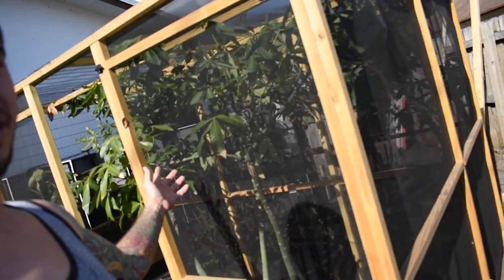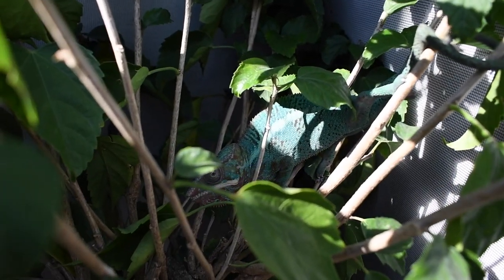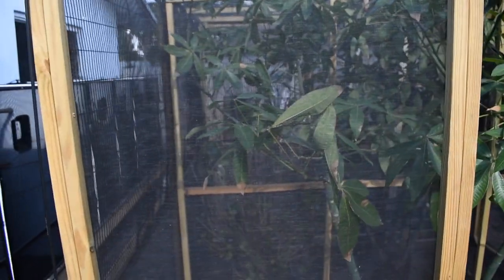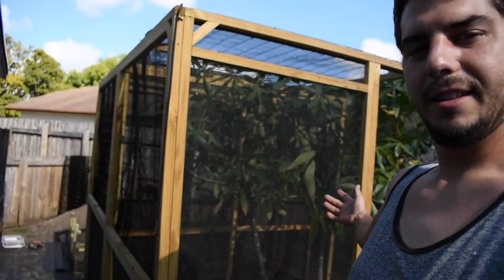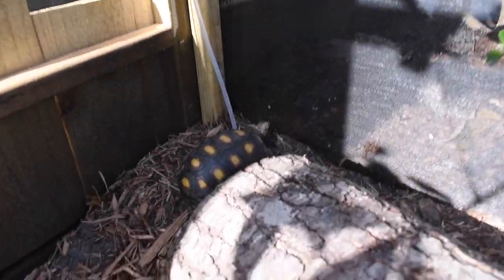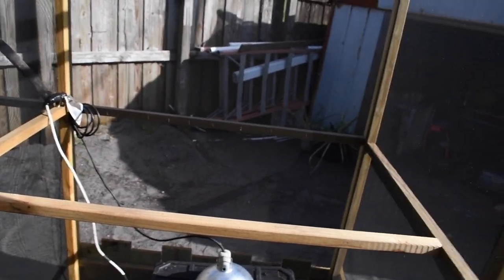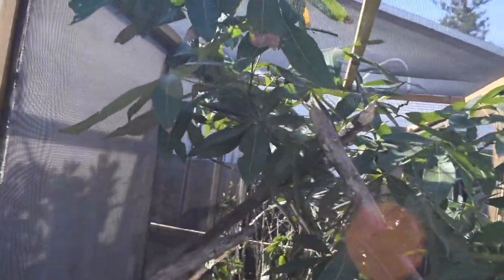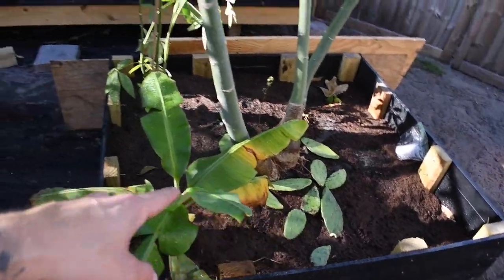Ultimate Panther Chameleon Setup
This has been one heck of a project. What started out as a basic Chameleon enclosure. Became the ultimate outdoor chameleon paradise. in this video i walk you through my outdoor Chameleon setup. I hope you enjoy : )

All music is non copywriter music from Spotify.com
Thank you to the Artist for sharing their music.